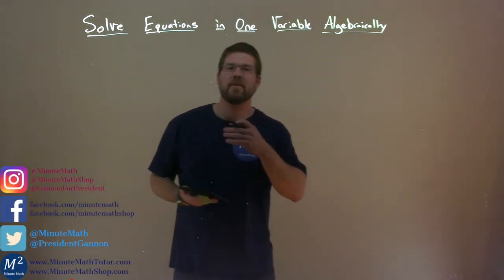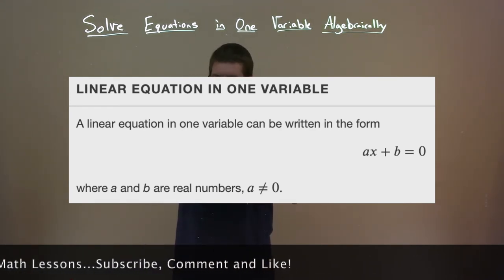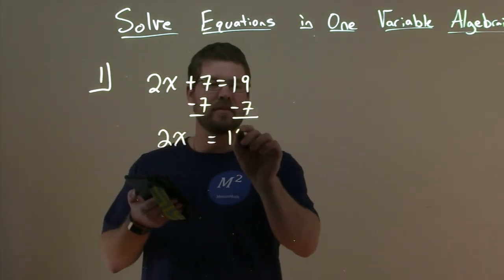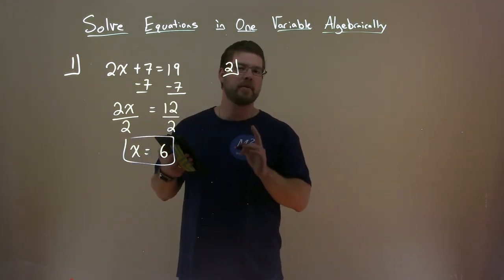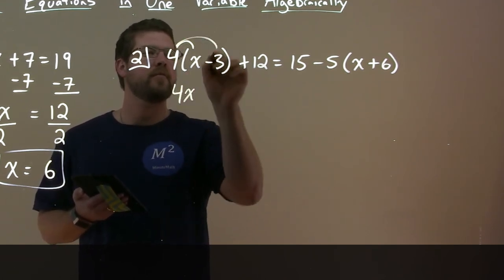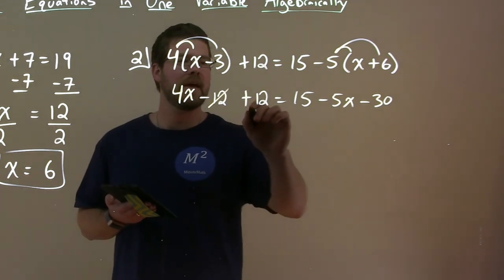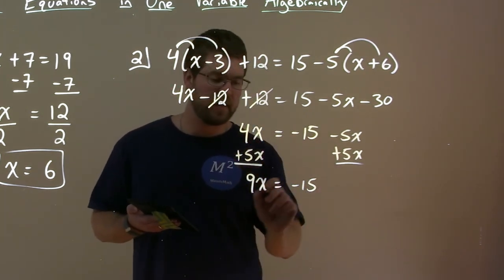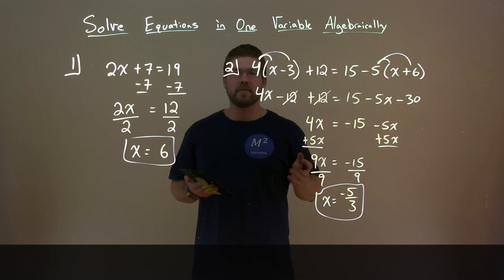Solve Equations in One Variable Algebraically | College Algebra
A free math video lesson on Solve Equations in One Variable Algebraically. This lesson is based on the open education resource College Algebra by OpenStax. This lesson covers Solve Equations in One Variable Algebraically which is under the section Linear Equations in One Variable in the College Algebra textbook.

Linear Equations in One Variable - Part 1

The Learning Objective of this video is Solve Equations in One Variable Algebraically.

Abramson, J. (2015). Linear Equations in One Variable. In College Algebra. OpenStax.